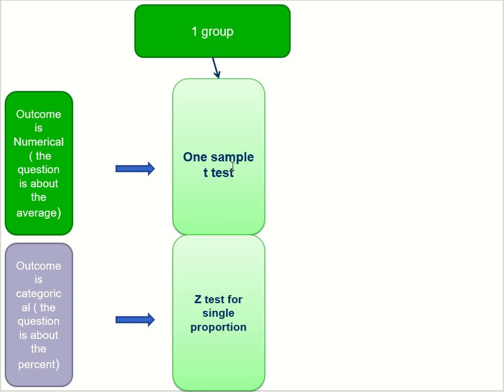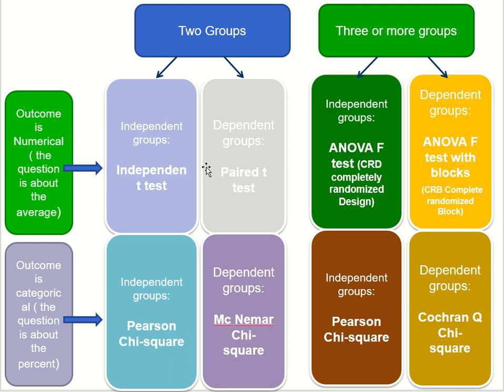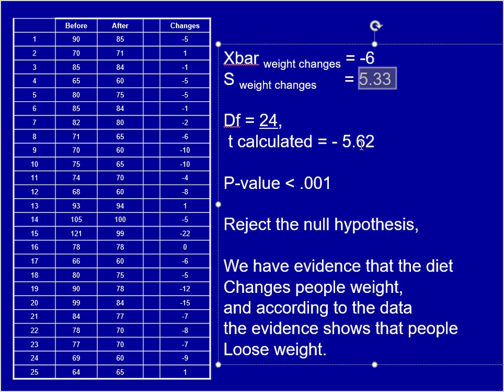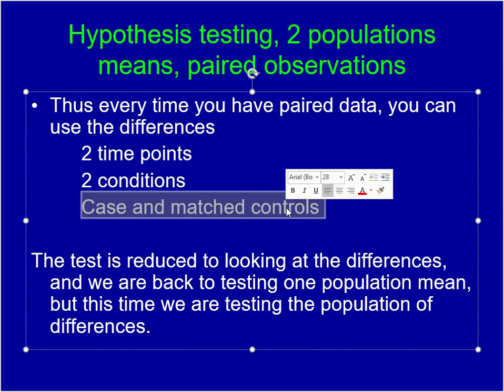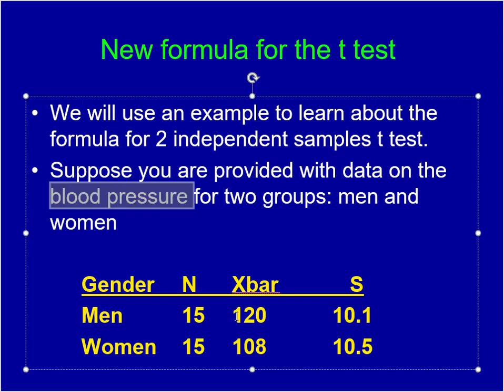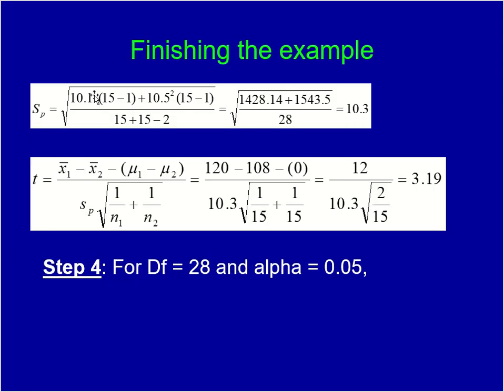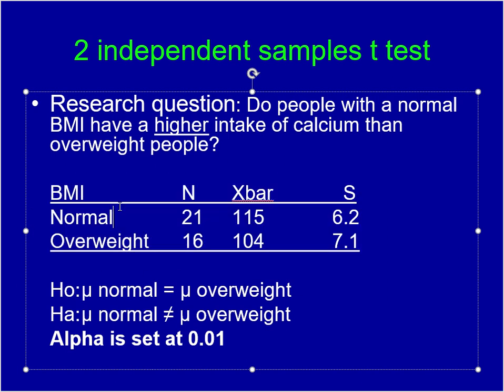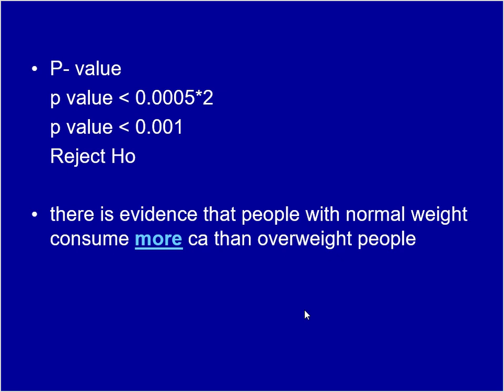T tests using the Power Points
Paired t test and independent t test on powerpoint